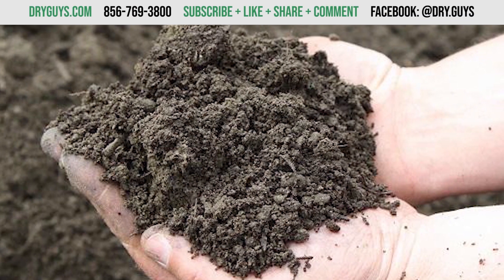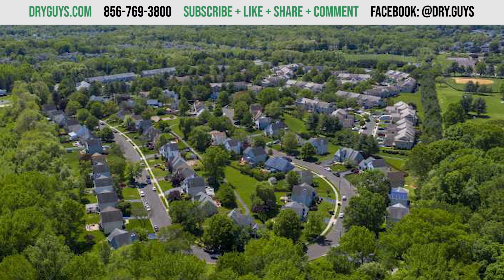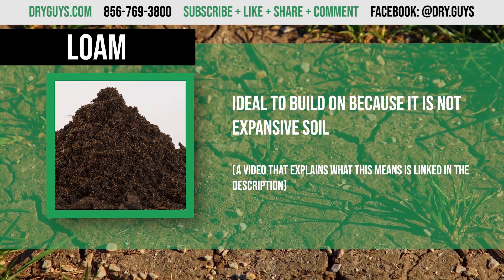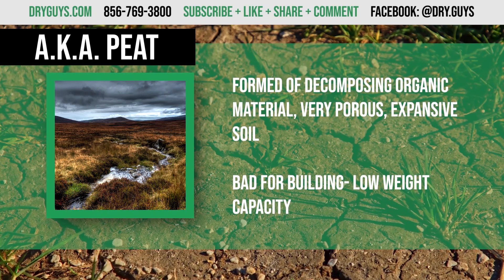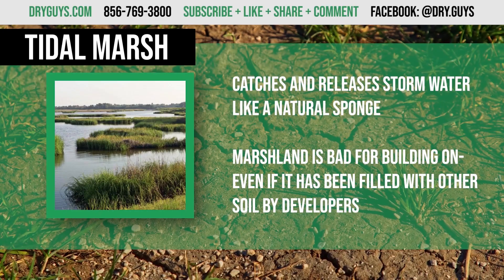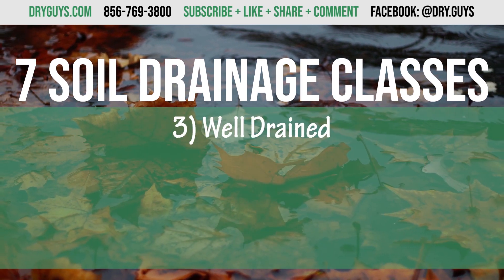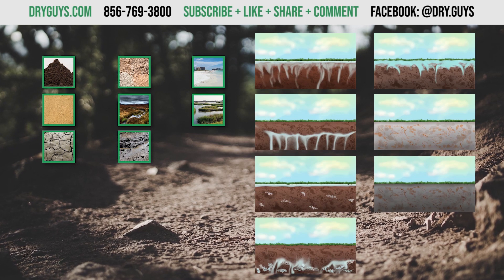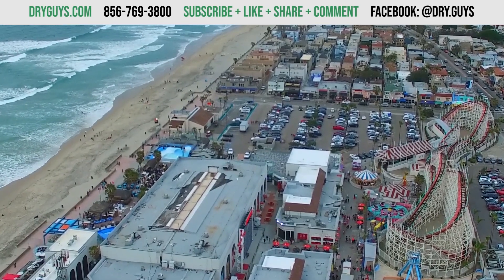Soil Types and their Characteristics [Foundation Repair Tips]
Figure out what type of soil you have and why it's important to understand at least 2 major characteristics that affect your home's foundation.

Timestamps: Loam: 00:02:10, Sand: 00:02:28, Clay: 00:02:46, Silt: 00:02:59, Organic Deposits: 00:03:15, Mud: 00:03:29, Coastal Beach: 00:03:47, Tidal Marsh: 00:03:56, Drainage Class Excessively Drained: 00:04:58, Somewhat Excessively Drained: 00:05:07, Well Drained: 00:05:16, Moderately Well Drained: 00:05:22, Somewhat Poorly Drained: 00:05:33, Poorly Drained: 00:05:43, Very Poorly Drained: 00:05:56

The foundation supports the walls, the walls support the roof, and the soil holds them all. But how can you tell if the soil will be a good home for your house? You need to answer some important questions.

Is the soil stable, or does it have properties that can cause the foundation or walls to crack? Is the soil in an area subject to flooding? Will storm runoff drain safely away from the house and lot? Or will it turn a yard or basement into a pond? Does the soil have a high seasonal water table that can cause a basement to flood or a septic system to fail?

There are two important characteristics of soil that we need to look at. Soil is classified and divided into many sub-categories, but the ones we care about the most are soil type and soil drainage class.

Here is a list of the soils commonly found in New Jersey:

Loam: Contains 7-27% clay, 28-30% silt, and less than 50% sand. It's said to be the ideal soil to build on because it handles moisture in a balanced way and doesn't shift. (🐊 3 Ways your Soil is Causing Foundation Problems | Expansive Soil

Sand: There are different kinds of sand. Sand doesn't retain water and doesn't change in size with weather conditions, making it safe to build on. It's best to build on sand that's been compacted with other materials to make it more stable. Over time, sand can wash away and leave gaps underneath the foundation.

Clay: Is an expansive soil, meaning it expands when wet and it shrinks when dry. Because it changes size so much, it's not good for foundations because it puts a lot of pressure on them.

Silt: Retains moisture longer than other soils. It's cold, and drains poorly. Silty soil is expansive, which makes it bad for your foundation walls just like clay. It feels like flour when dry, and it's smooth when wet.

Organic Deposits: They are a dark soil formed of decomposing organic material, also called peat. Peat is very porous and changes size depending on the weather like clay. It has a very low capacity to hold weight and is very bad for building on.

Muck: Is a sticky, soft and watery mixture also called mud. It has some organic materials and presents the same issues as organic deposits.

Coastal Beach: It should be no surprise that the main issue you'll run into with coastal beach is pressure on your foundation from flooding.

Tidal Marsh: Is not totally dry and not totally liquid. Marshlands absorb water and slowly release it again like a natural sponge for the environment. Marshland is TERRIBLE to build on, even if it's been filled with sand by developers. You'll always have water and settling issues and water displaced by construction will either seep back into your basement or flood the houses downstream of you.

Soil Drainage Class: Refers to how often the soil is wet, and how much water it holds. This affects the amount of water pressure on your foundation walls.

Mottling: Mottled soil is irregularly marked with spots that differ in color and size. Usually indicates lack of drainage and poor aeration.

7 Soil Drainage Classes:

1) Excessively Drained: Very porous, low water capacity, no mottling

2) Somewhat Excessively Drained: Very permeable, not quite as porous, no mottling

3) Well Drained: Nearly free of mottling

4) Moderately Well Drained: Slowly permeable top layer, deeper layers have mottling

5) Somewhat Poorly Drained: Wet for significant periods but not all the time, sometimes there's mottling 6-16 inches below the surface

6) Poorly Drained: Wet for long periods of time, light gray, may be mottled from the top down- not always

7: Very poorly Drained: Wet nearly all the time, dark gray or black surface layer, gray or light gray deeper layers, may or may not have mottling

This is only a rough estimate and onsite investigation should be done. Soil type tells you whether or not that soil is going to move, making your house unstable. Drainage class tells you how much water pressure your basement walls are under.

Your soil may contain a mixture of these properties, and your altitude also changes the soil's behavior.